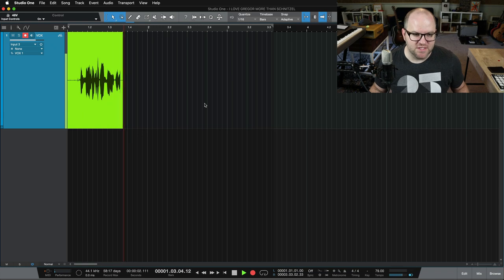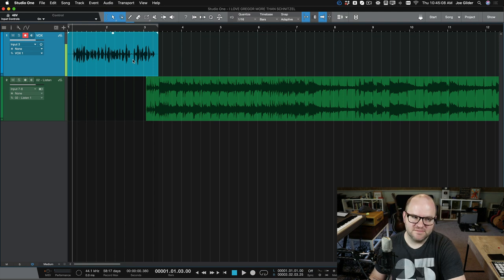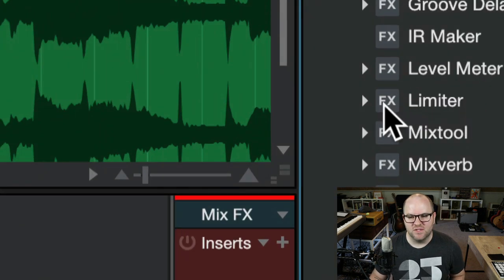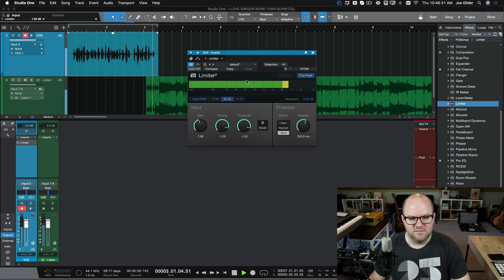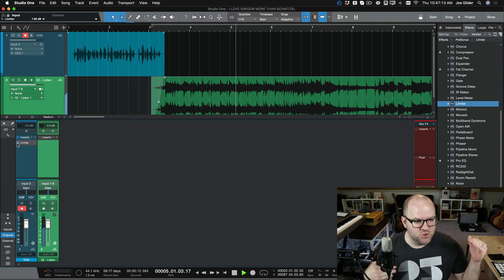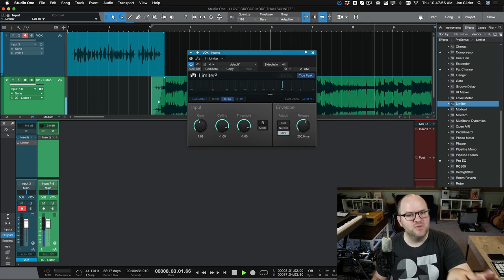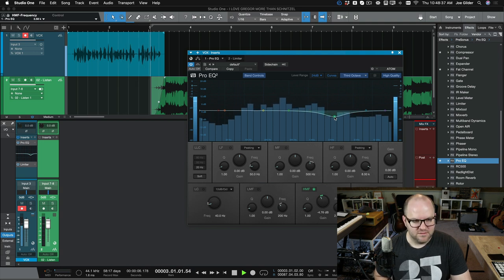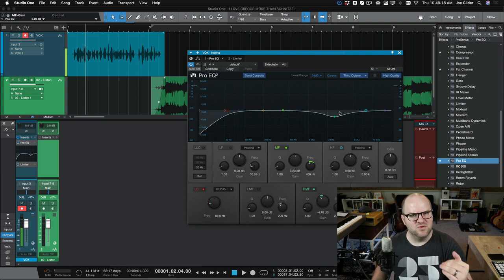Fix Podcast Volume Problems